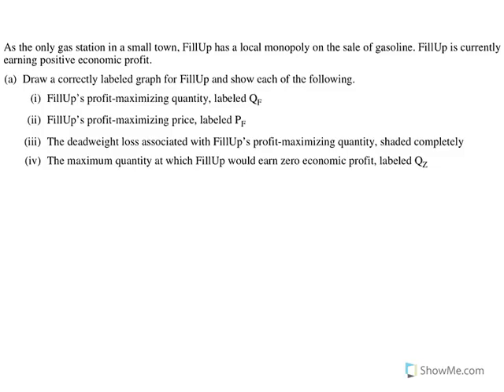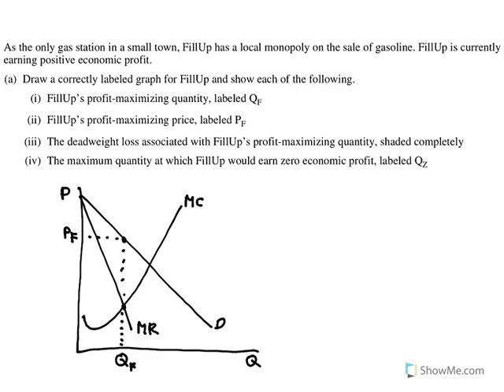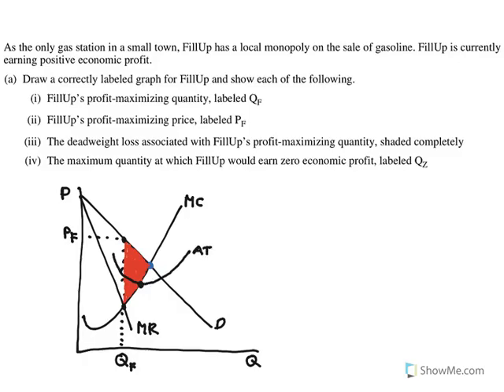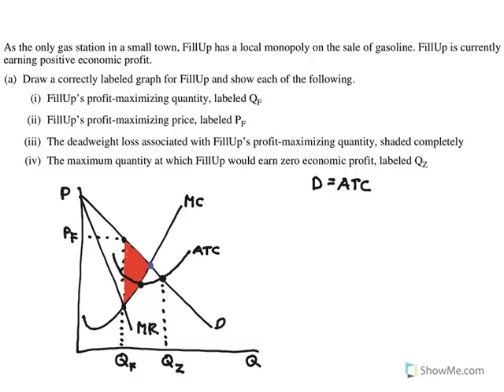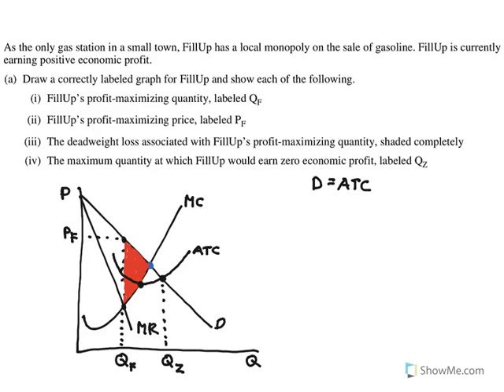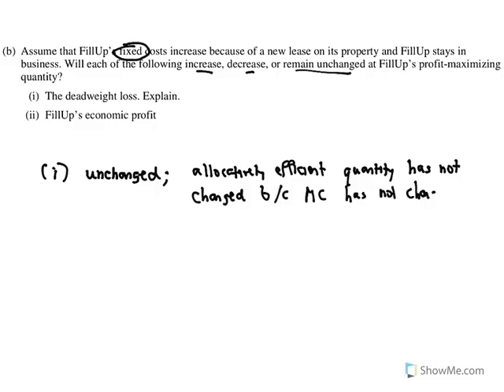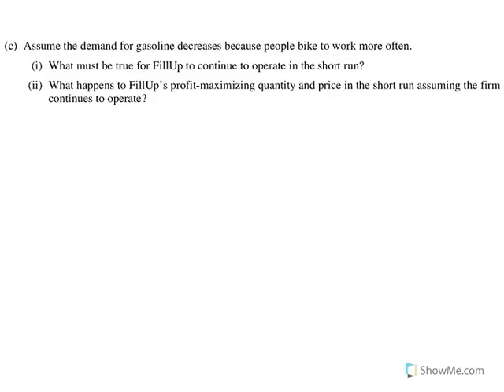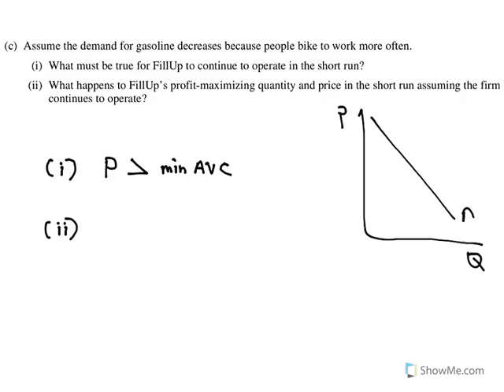2019 AP Microeconomics FRQs: Set 1, Question 1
In this video, Mr. Schmidt answers question 1 from set 1 of the 2019 AP Microeconomics Exam's free-response section.

Mr. Schmidt is an economics teacher at Columbus East High School in Columbus, Indiana.